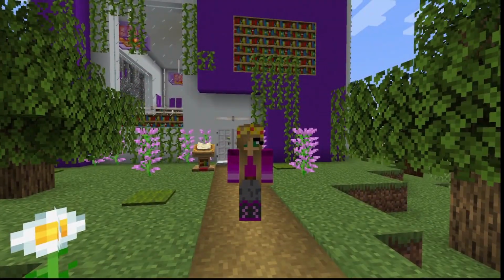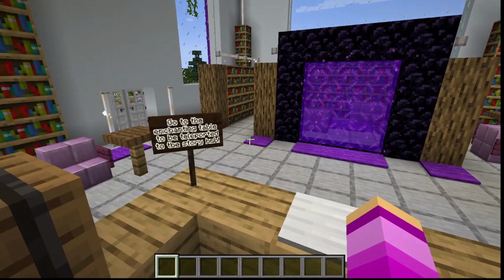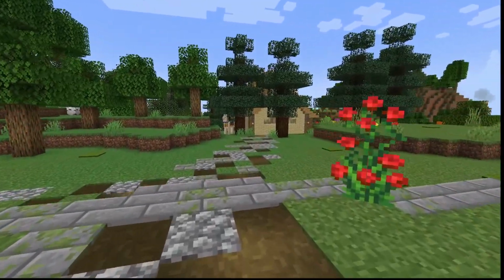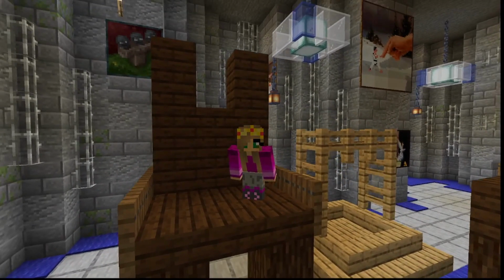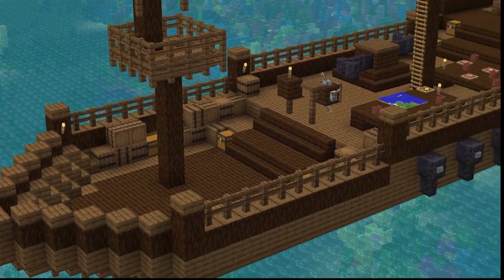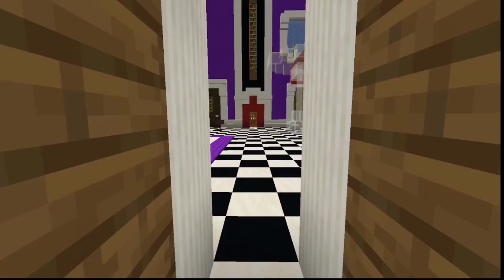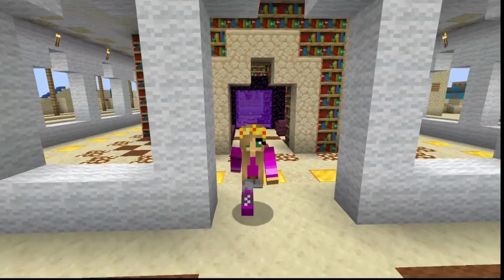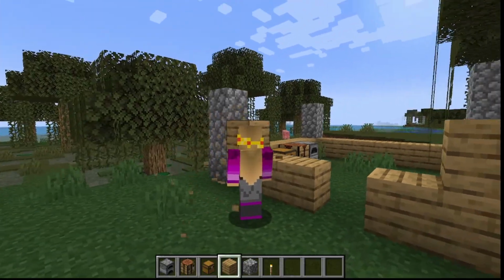Minecraft Storytime World Tour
This video gives a tour of the Minecraft world created for BCP Libraries Storytime videos! You can now download a copy of the world for Minecraft Java and Bedrock edition! To access a copy of the world and instruction on how to save and play it